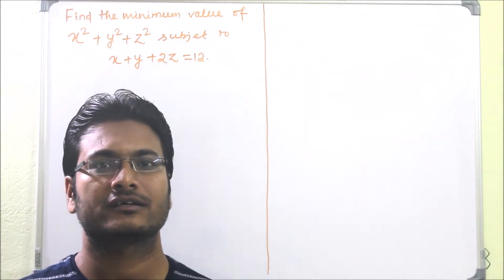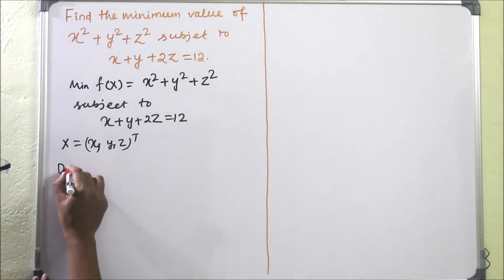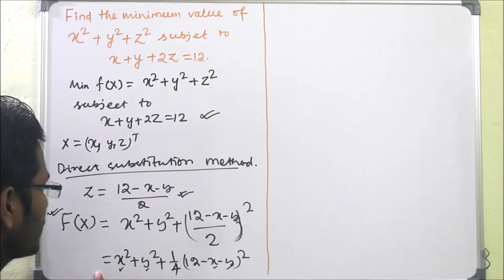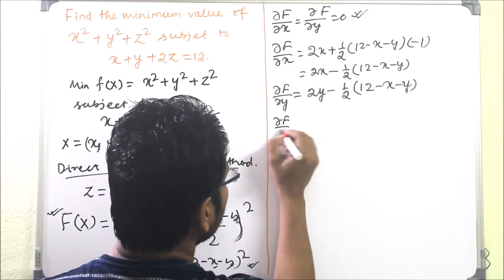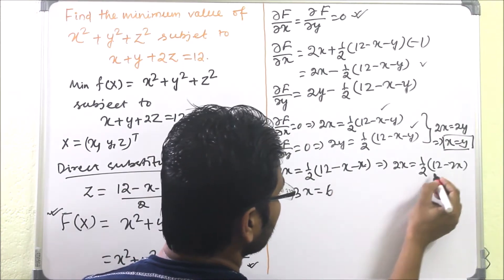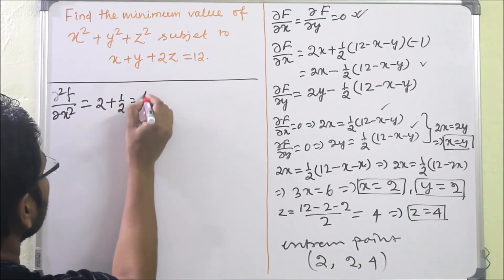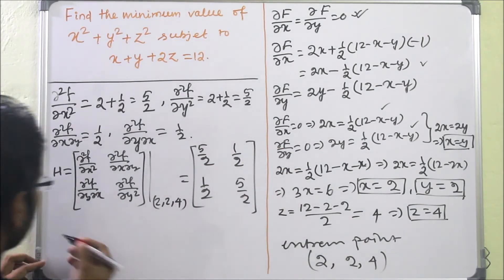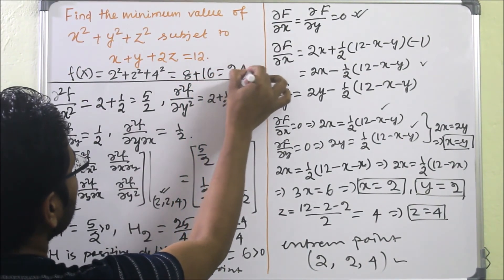Lecture 42 - Multivariable Optimization with equality constraints | Direct Substitution Method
In this video, we will see how to solve a multivariable optimization problem with equality constraints by using direct substitution method. The main strategies are
(1) Convert Multivariable equality constrained optimization problem to Multivariable no constrained optimization problem;
(2) Substitution of variables into the objective function.

The talk was given by Dr. Sukanta Nayak